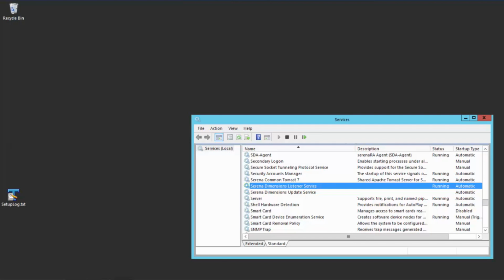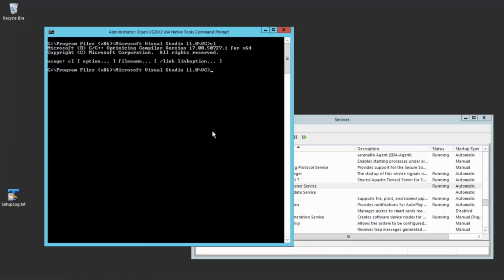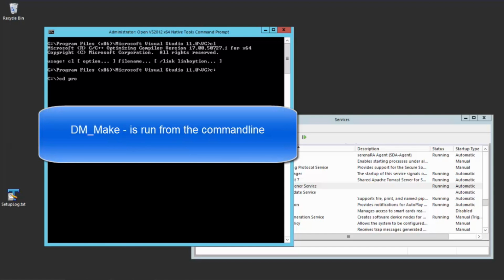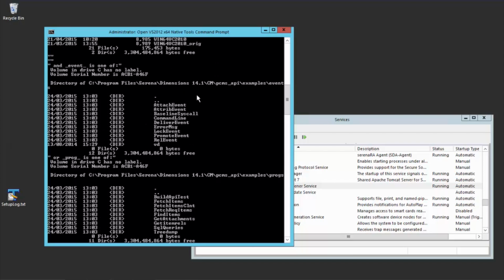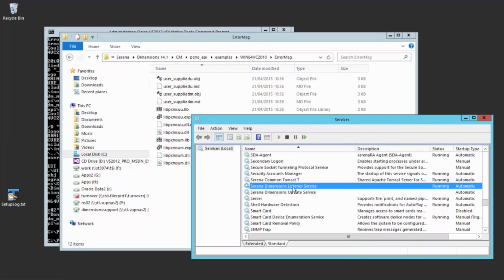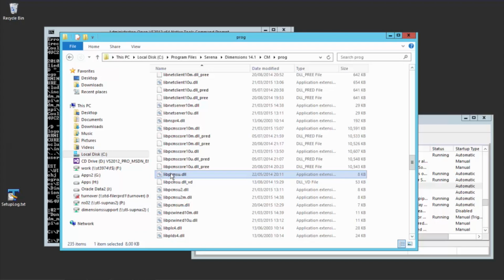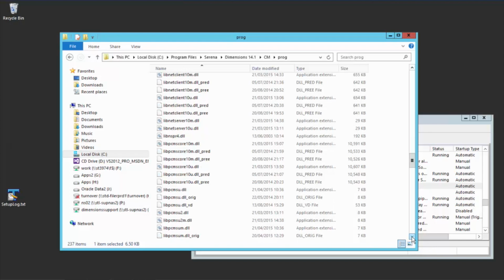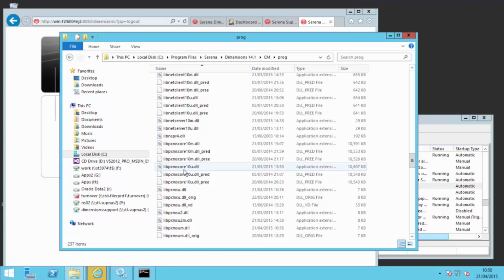Dimensions CM: Getting Started with Event Triggers